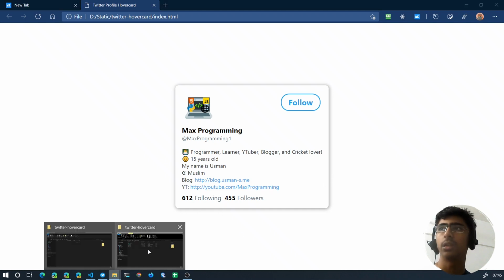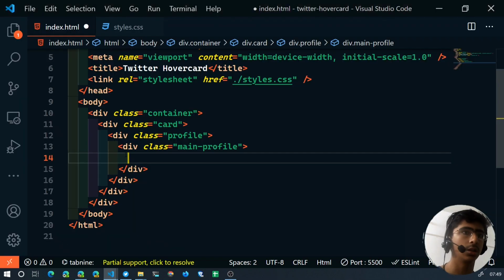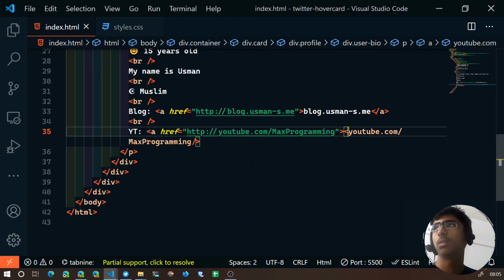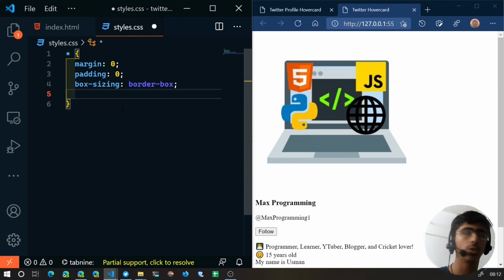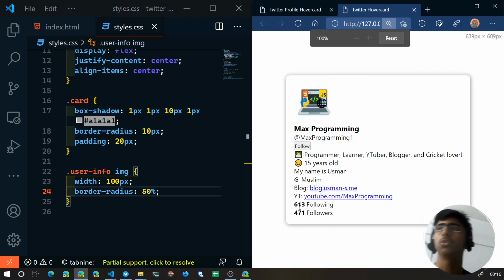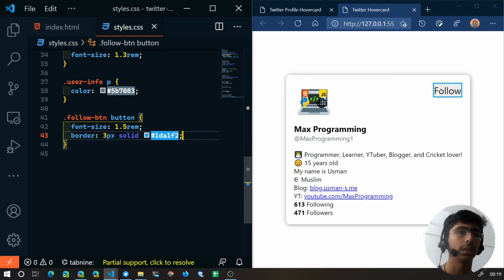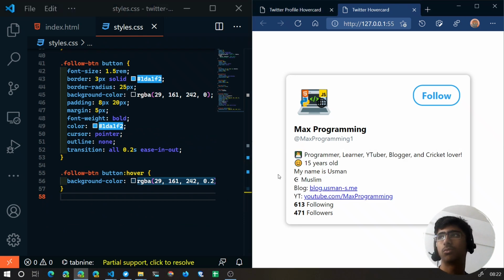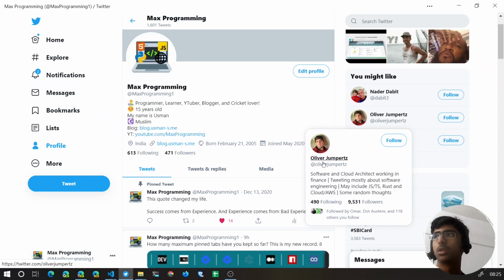How to create Twitter Profile Hover Card using HTML and CSS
Hello, my friends and fellow developers! In this video, I showed you how you can create Twitter's hovercard showing the profile in HTML and CSS!

🔥 Timestamps Start 🔥

0:00 - Introduction and demo
1:05 - Setup
1:46 - HTML
9:34 - CSS

🔥 Timestamps End 🔥

VS Code Theme used: 👨‍💻 codeSTACKr Theme